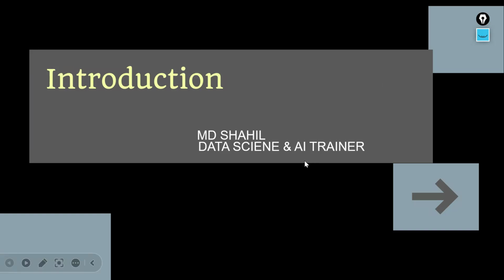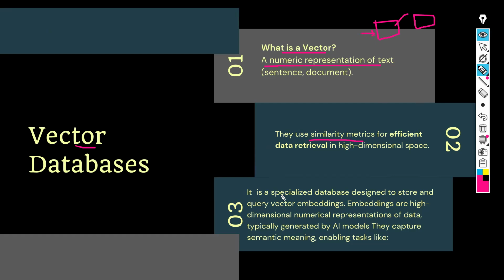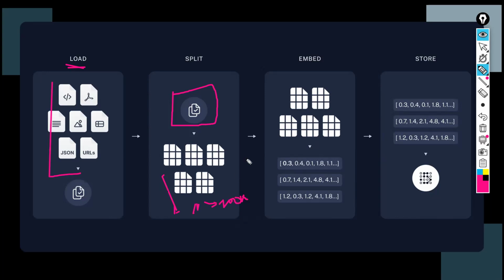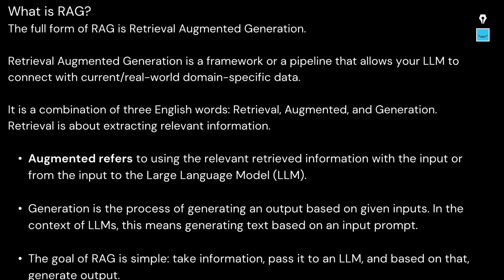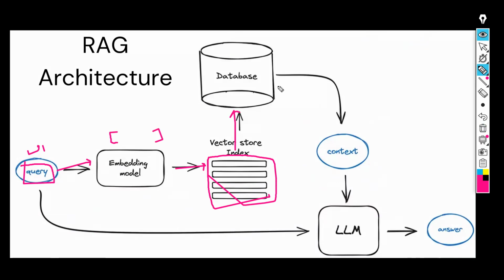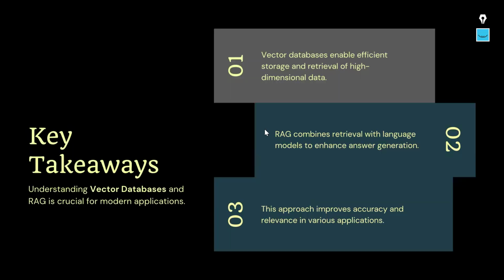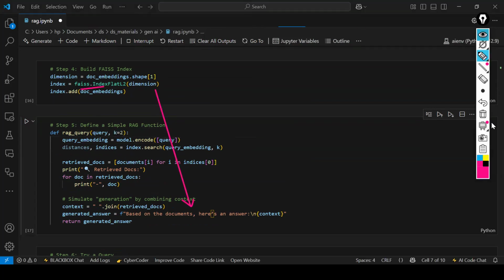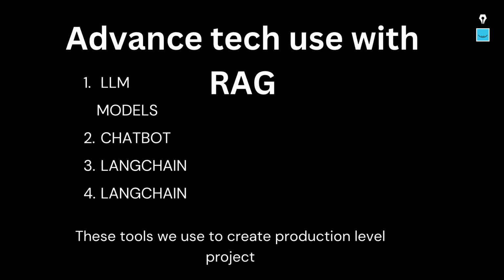Rag Implementation | short tutorial